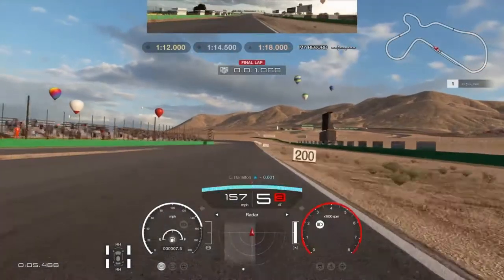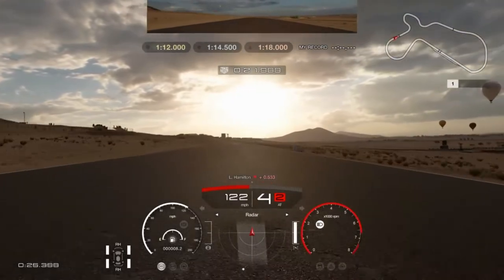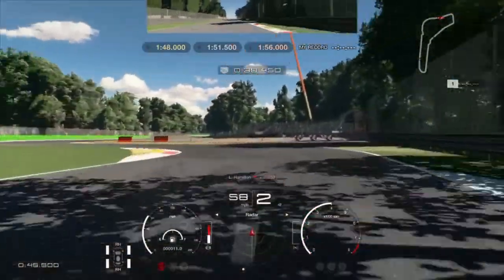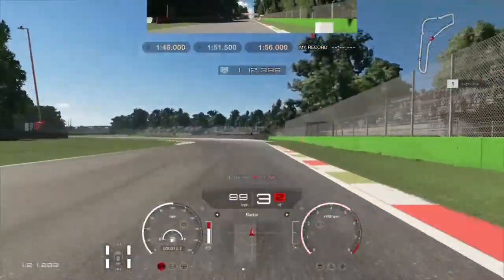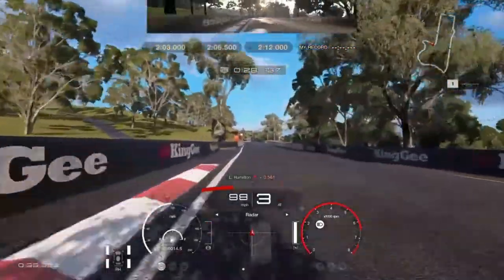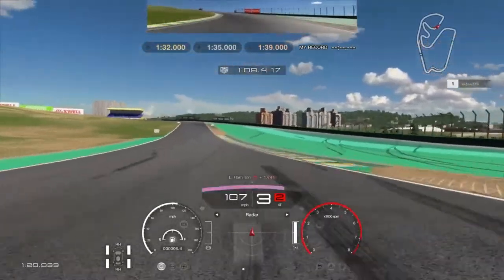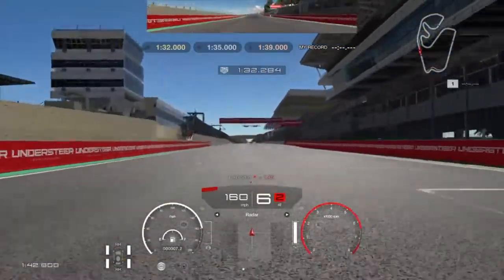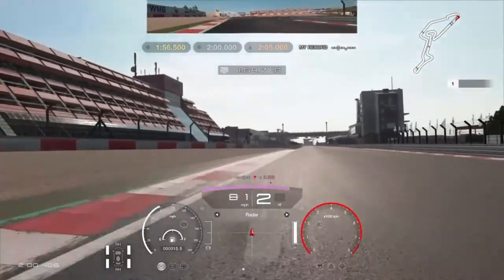Gran Turismo Sport : Can I beat Lewis Hamilton?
We check out the new Lewis Hamilton Time Trial Challenge.

Is this DLC worth the price? Is the DLC beatable?